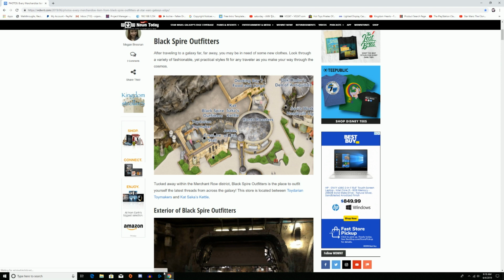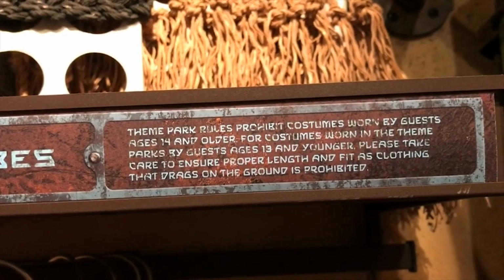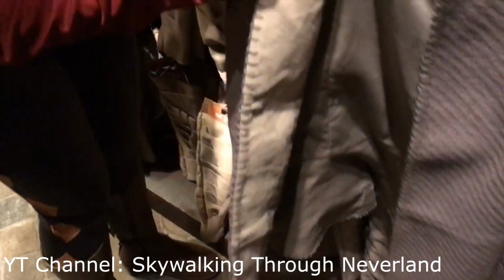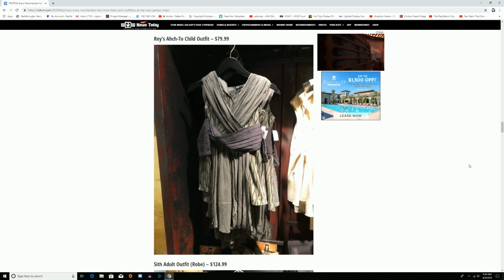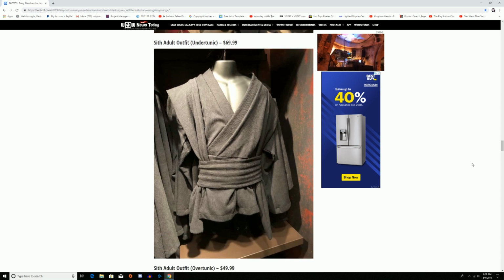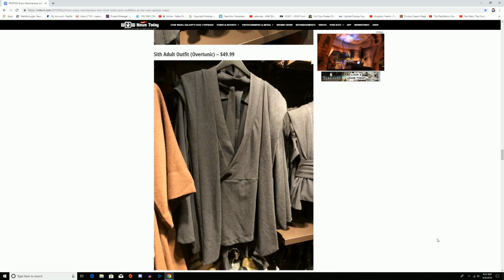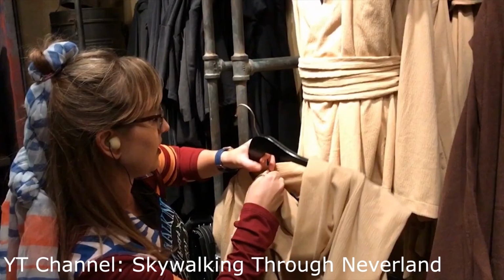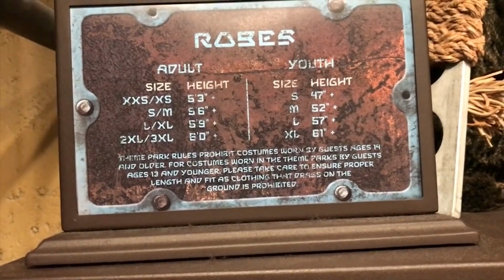Star Wars: Galaxy's Edge - Black Spire Outfitters Merchandise